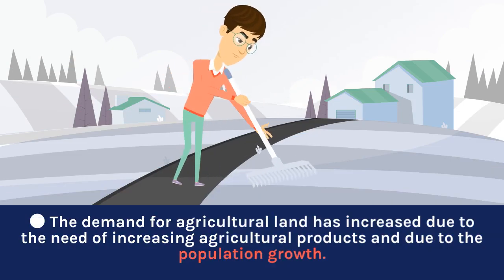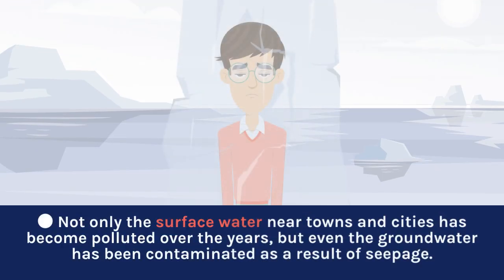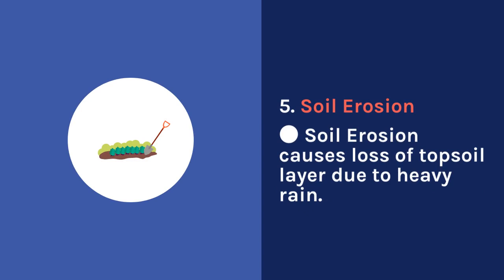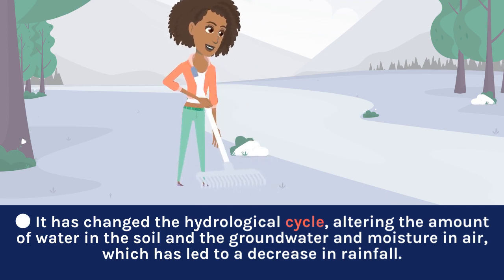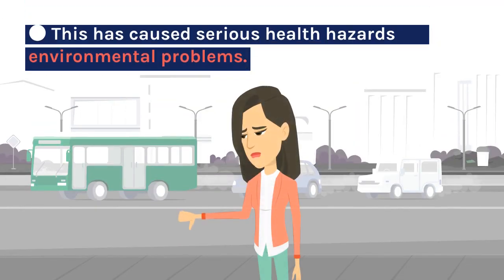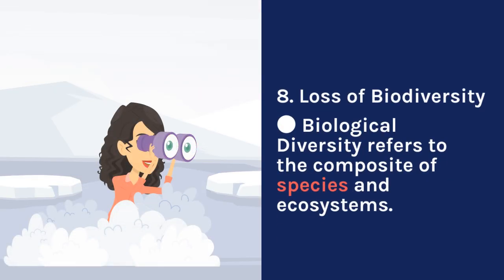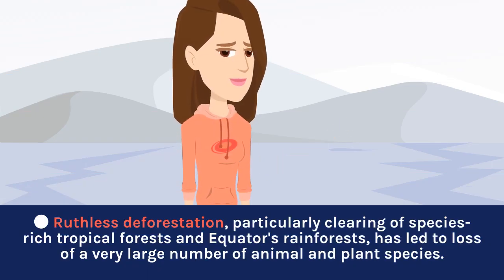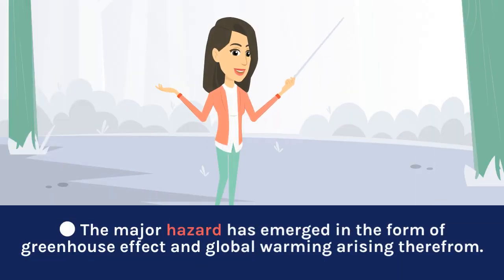FYISC Chapter 8- Economic Development & Environmental Degradation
FYISC Chapter 8- Sustainable Development
Explained through animation which is easy and fun to learn from